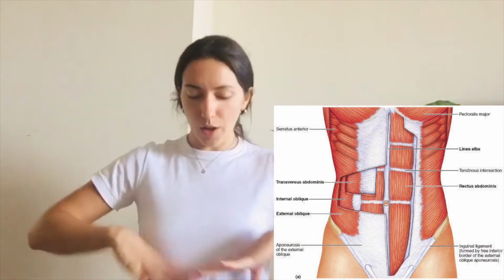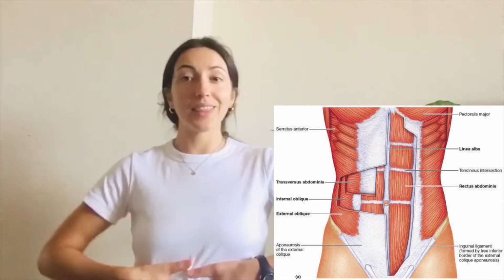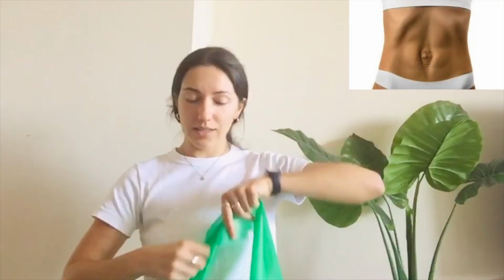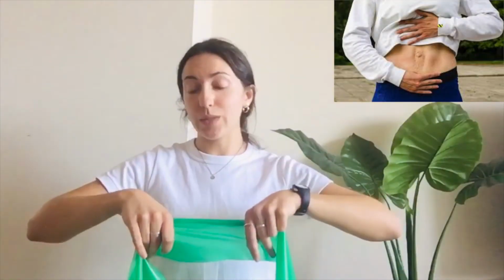Abdominal Separation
In this video Ashley talks about abdominal separation - how it happens, what it means and what needs to happen in order to address it.